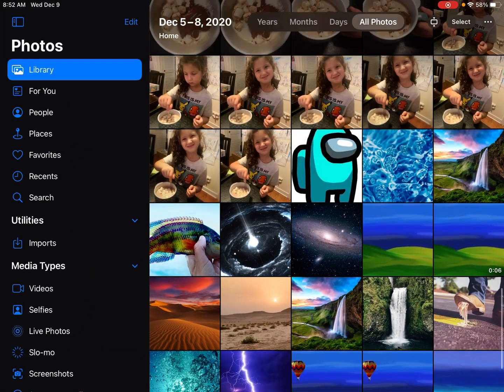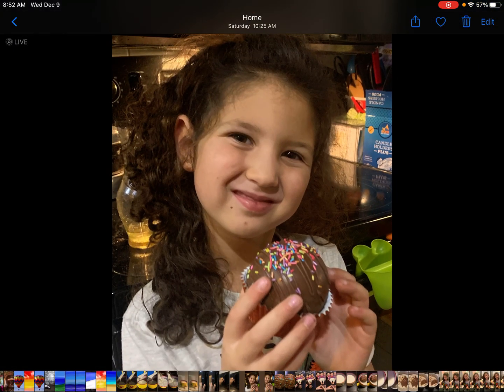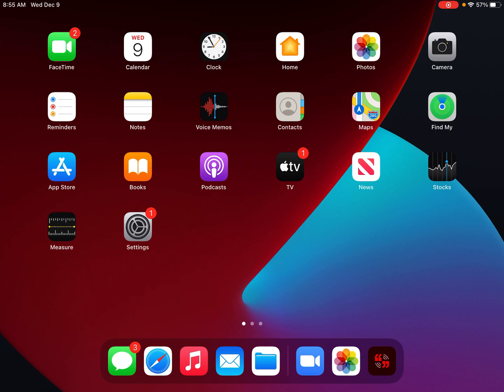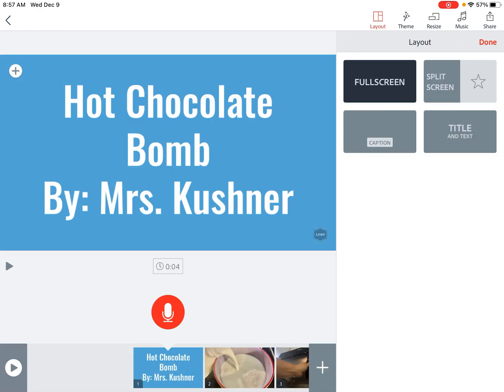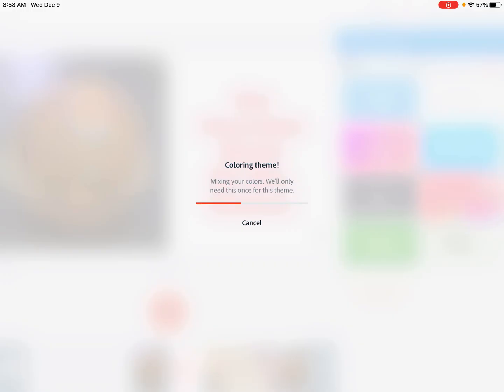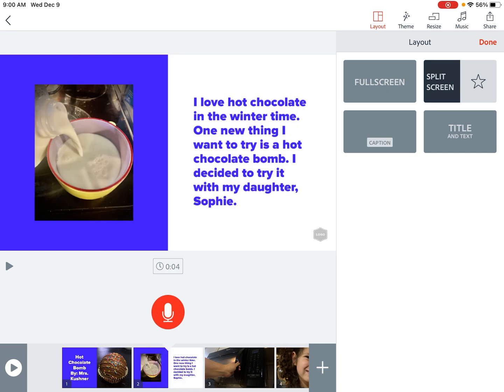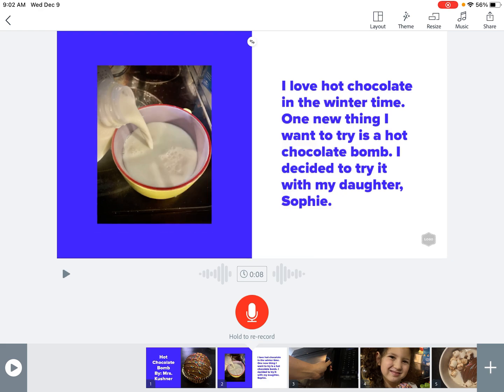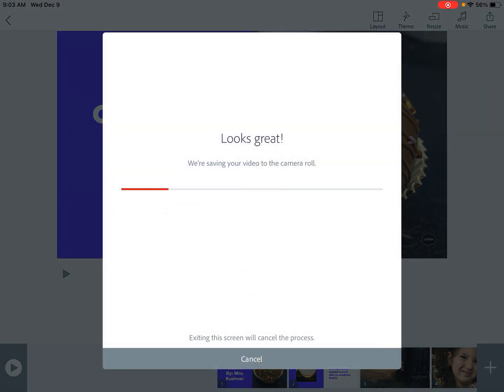Telling a Story with Photos in Adobe Spark Video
How to Login to Adobe Spark Video, add photos, add voiceover, and change your layout and theme to make an awesome photo story video!!